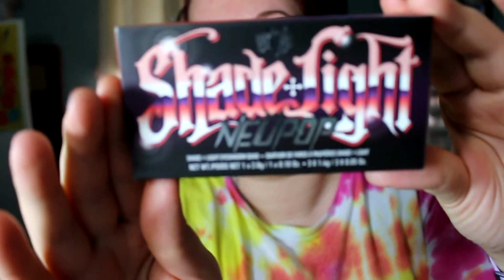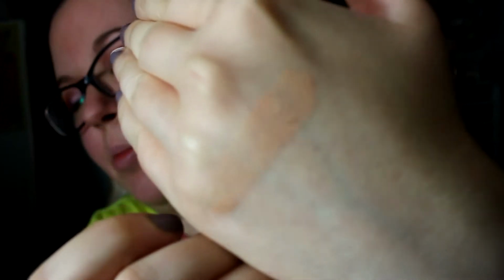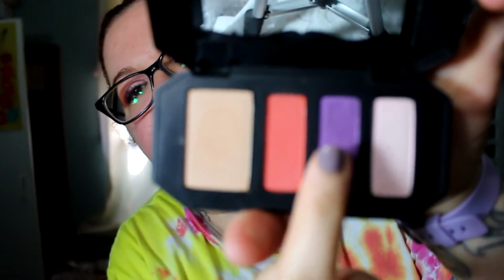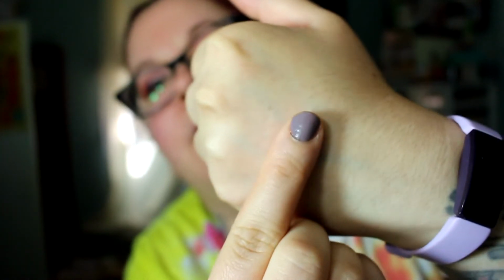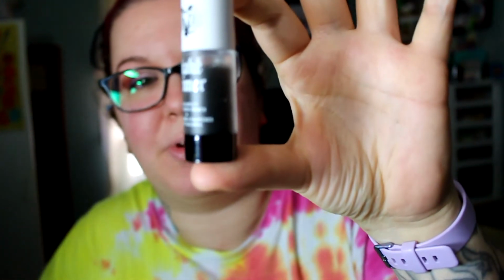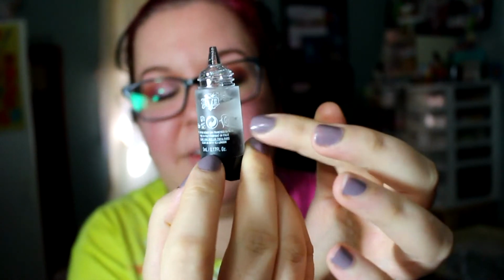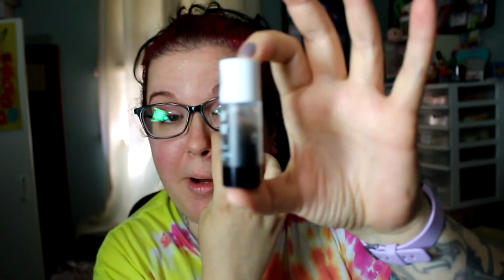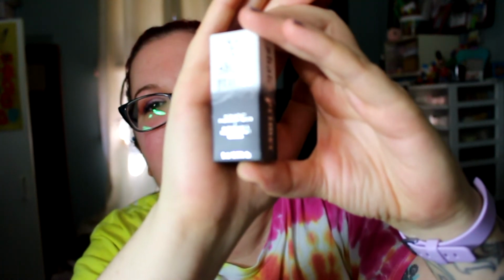KVD Vegan Shake Primer & Neupop Palette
*In the video I say one drop PER eye, but I've been informed that one drop will do both eyes. Just wanted to correct that!!
My thoughts on the new KVD Shake Eyeshadow Primer and Neupop Palette! This primer is crazy and like nothing I've ever seen before, so I was excited to try it out and share my thoughts with you!
Shake Primer
Neupop Palette